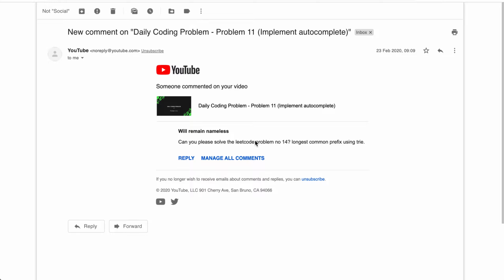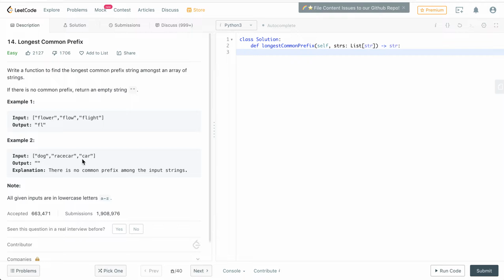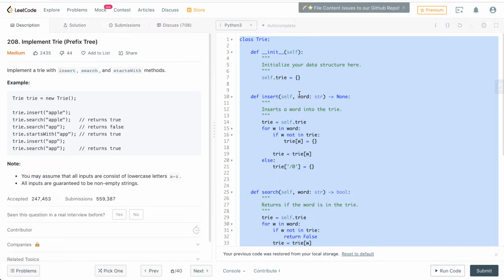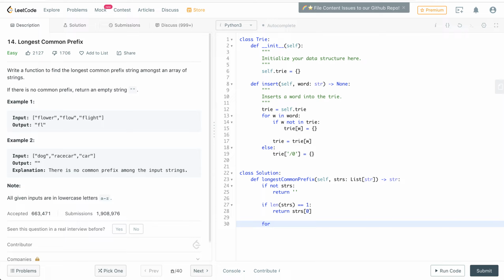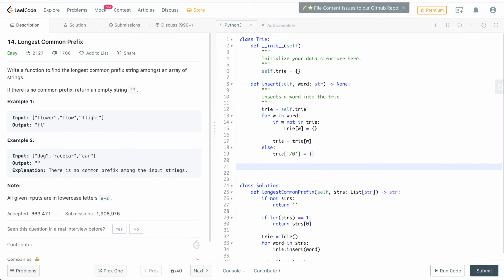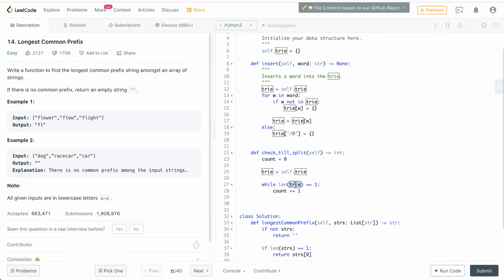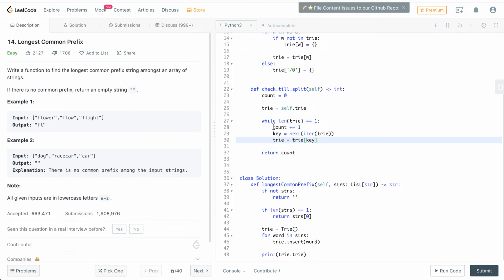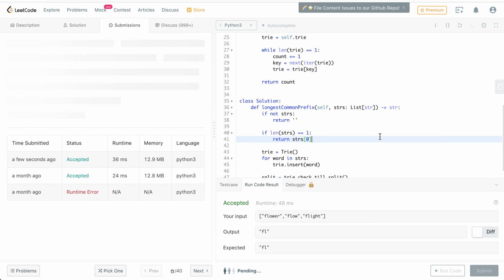Leetcode Problem 11 (Using Trie)